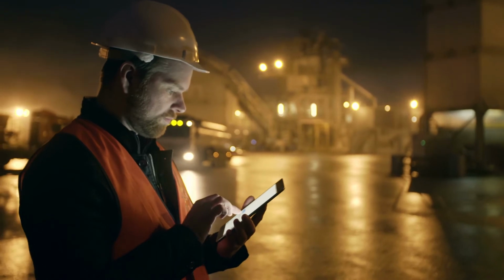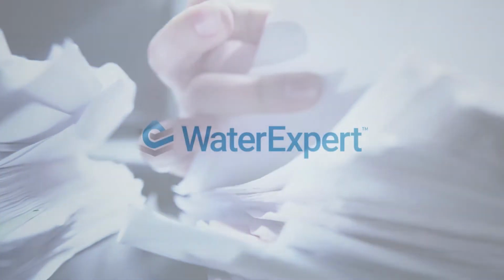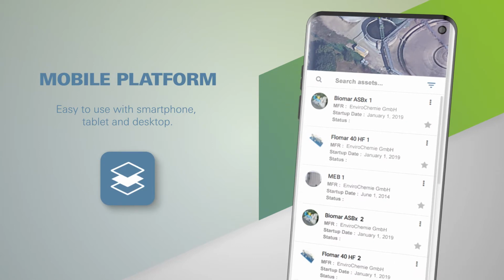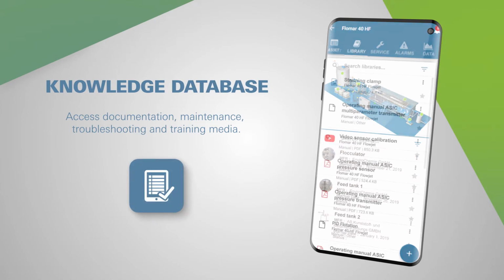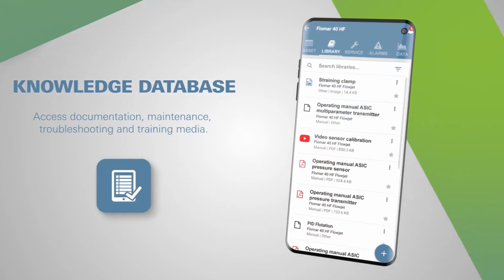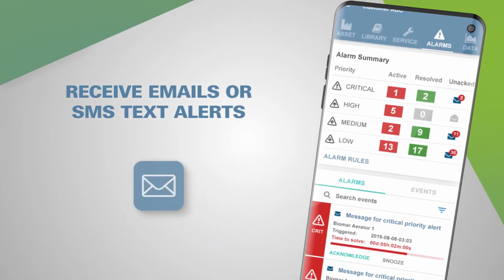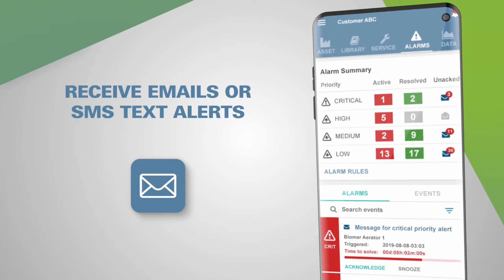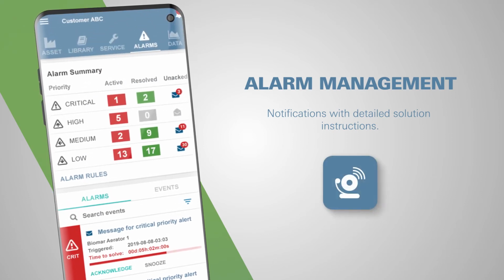WaterExpert - The All-In-One Solution for Digitizing Your Plant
WaterExpert™ is an all-in-one solution for digitizing your water treatment plant. It combines real-time data monitoring, alarm management, digitized operator rounds, knowledge capture, maintenance management, asset management and on-demand remote access in a single easy-to-use platform.

You are up-to-date on the status of your plant at all times, can easily and efficiently optimise plant operation and react to changing operating conditions.

How WaterExpert™ can support you:
• Remotely monitoring your system’s performance data
• Digitizing routine operator rounds
• Setting up alarms and messages with detailed instructions for solutions
• Implementing an effective inspection and maintenance programme
• Improving knowledge transfer and reducing knowledge loss
• Minimizing recurring paperwork/routine work

Developed by water experts for water experts. Whether you are in the office or in the field, on a laptop, tablet, smartphone or desktop computer – you and every member of your team always have a complete overview of the entire plant and operations.

The WaterExpert™ digital solution is tailored exactly to the needs of your company. It can be configured as simply or robust as you need it to be. You just choose the features required for your plant operations.

WaterExpert™ combines multiple digital solutions in one userfriendly package.